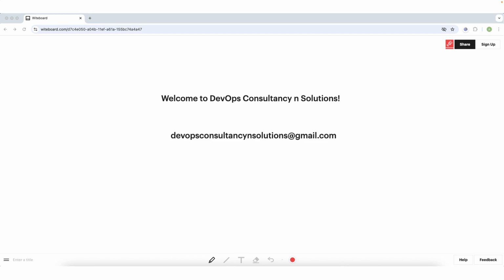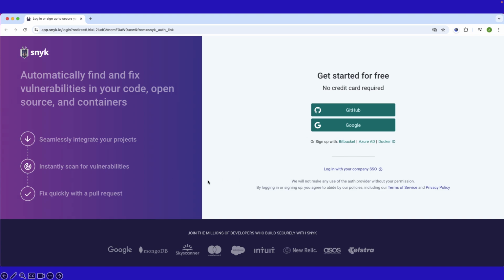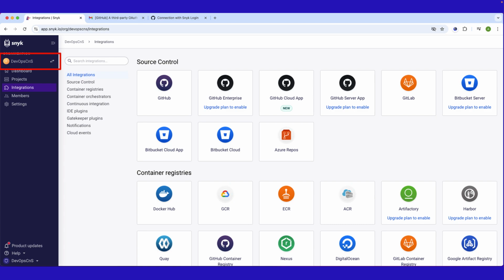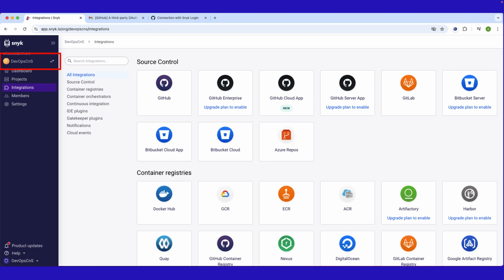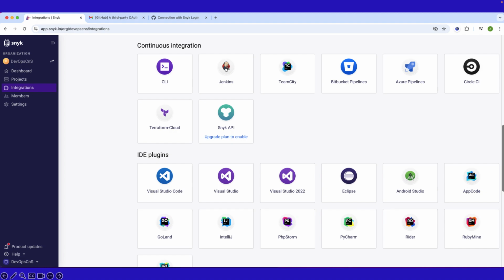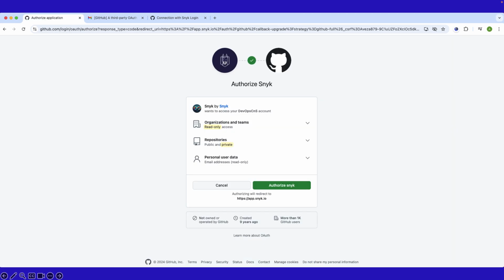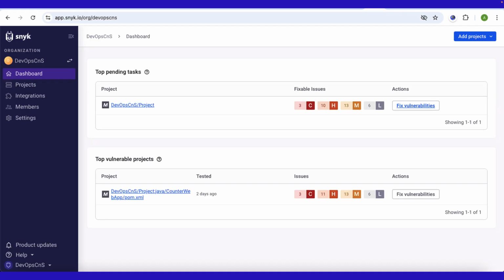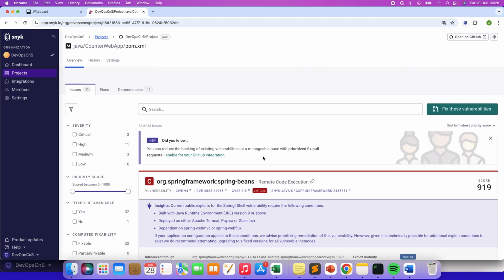Secure Your Code! Snyk + GitHub Integration Made Scanning Easy.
Description:

In this video, we'll learn about application security tool SNYK and its important. we will see how to use it and integrate it with Github Repo and do scanning. 🖥️✨

📌 Key Topics Covered:

What is Application Security tool Snyk?

How to integrate it with Github?

How to scan code ?

Explore Dashboard ?